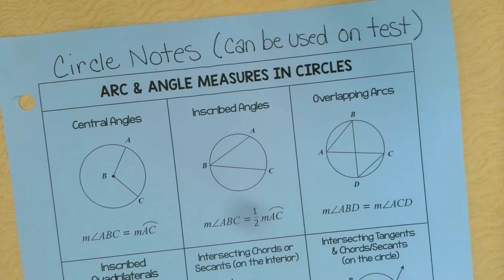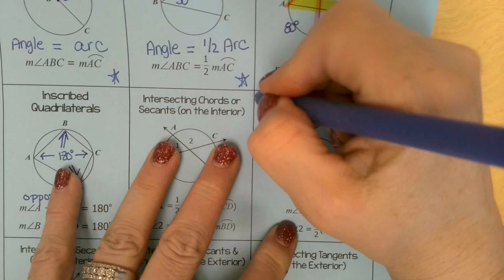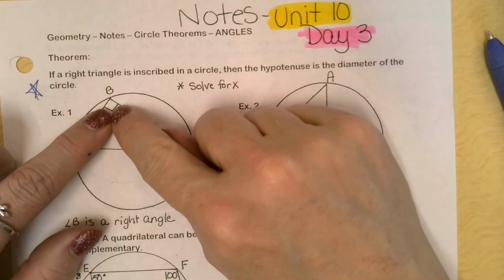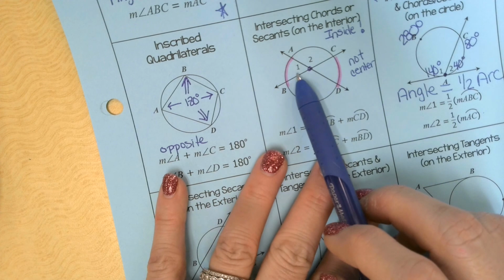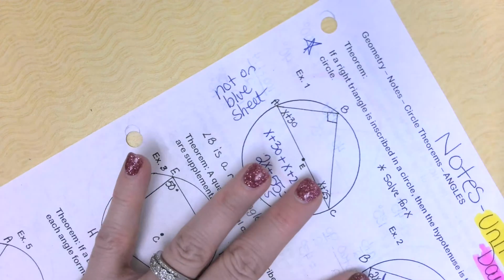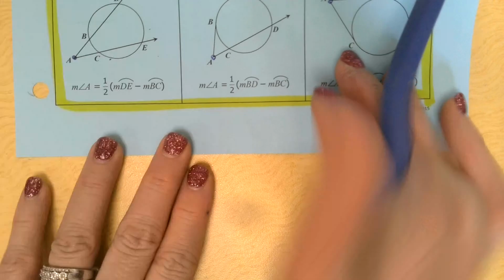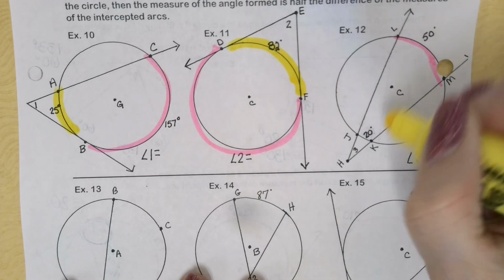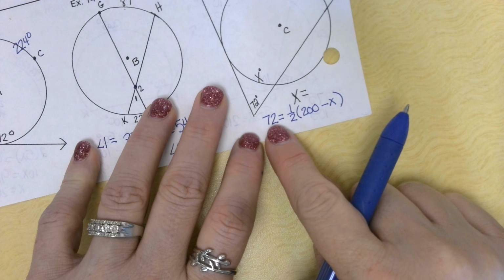Unit 10 Day 3 Video Notes ANGLES